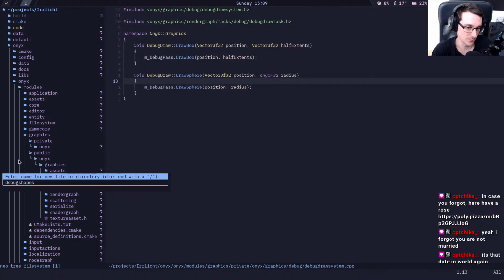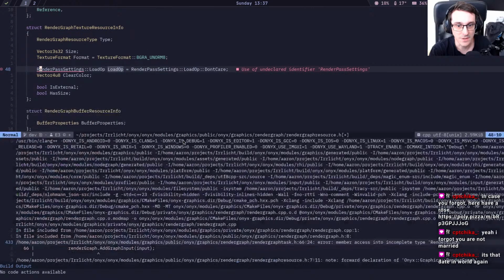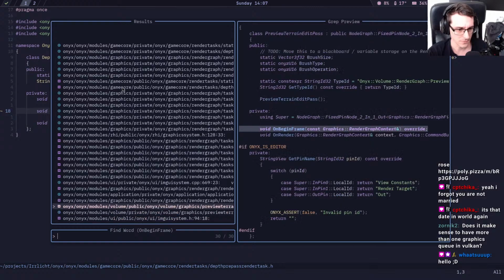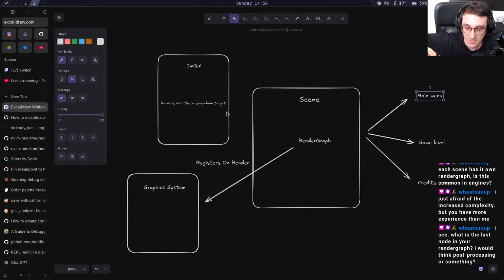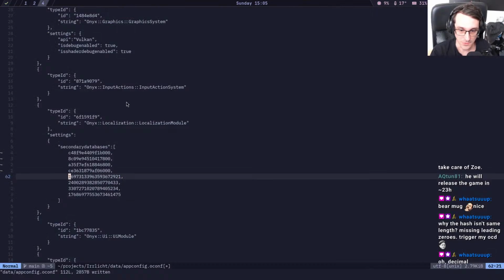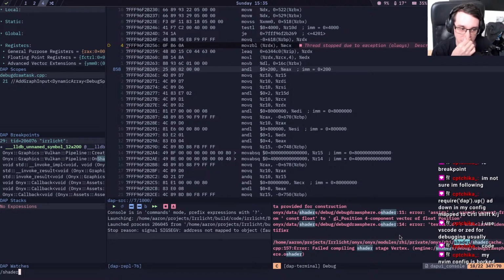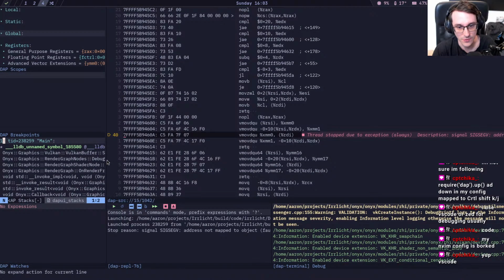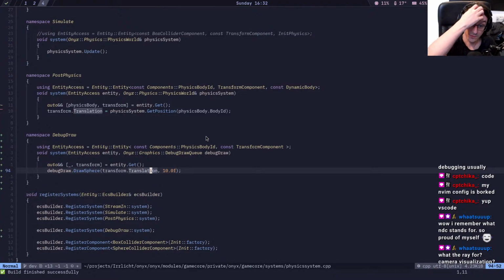Finishing debug rendering for physics, trying out neovim - Onyx Engine